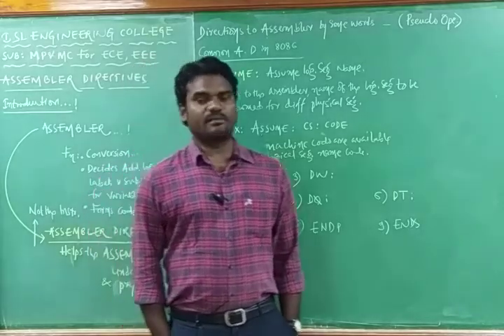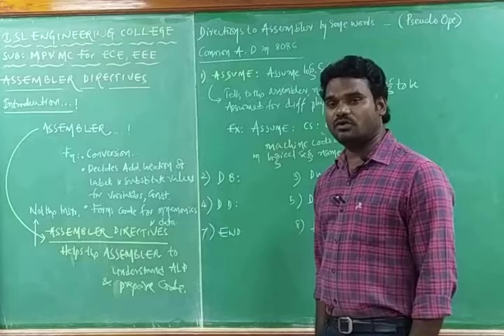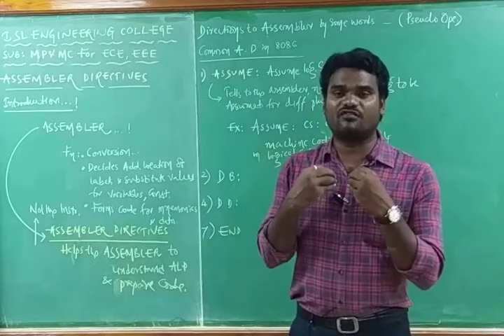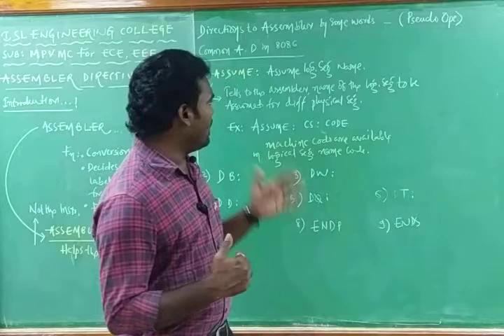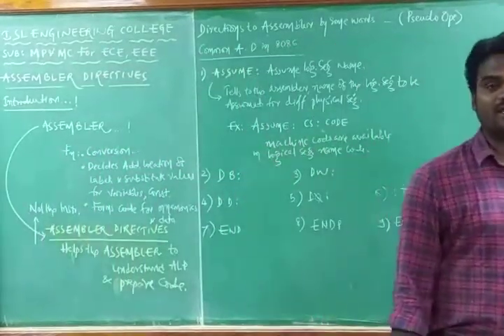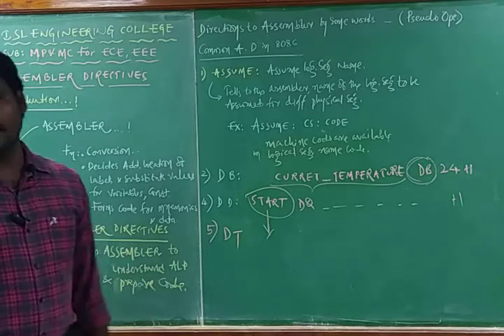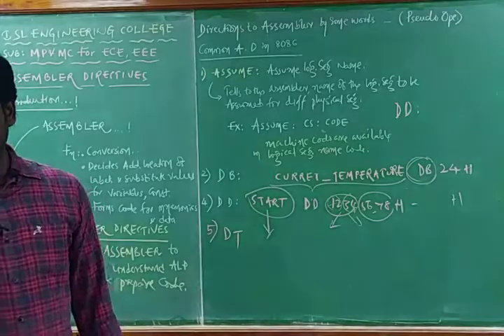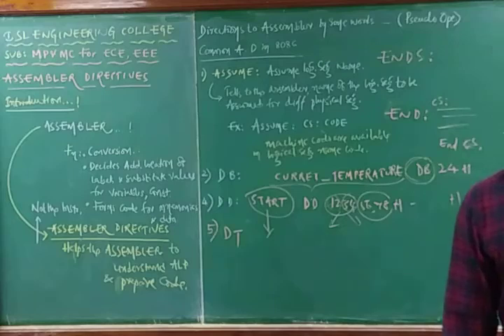MPMC CLASS 13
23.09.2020